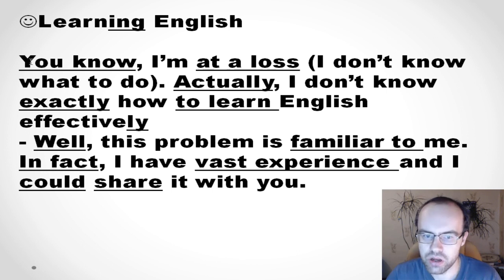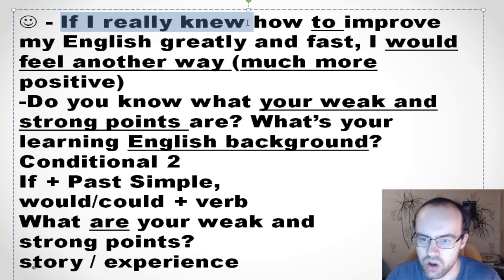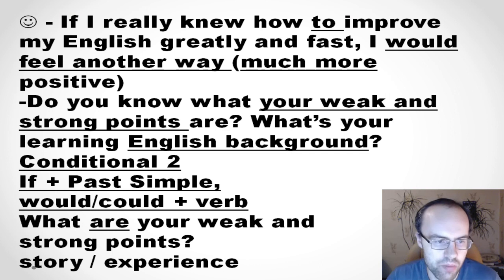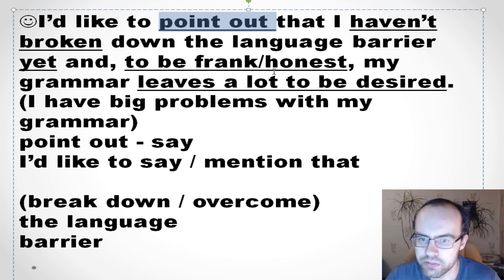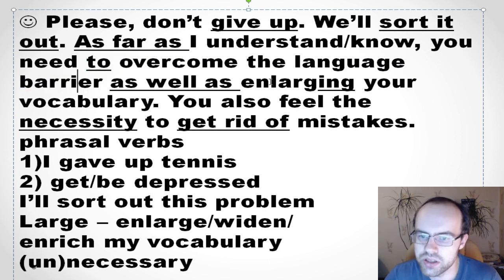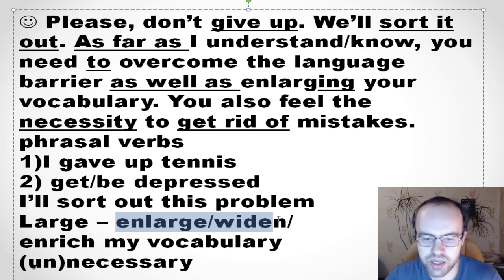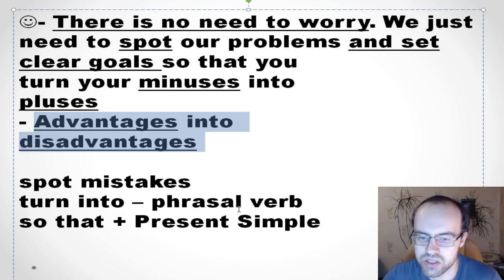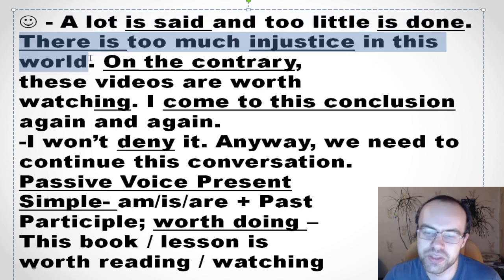INTERMEDIATE ENGLISH SPEAKING PRACTICE. LEARNING ENGLISH CONVERASATION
This video is for Intermediate english speaking practice.

1) How to have an advanced level
2, 3) How to think in English (rightly)
4) How to learn 20000 English words
We learn English conversation - english speaking practice.